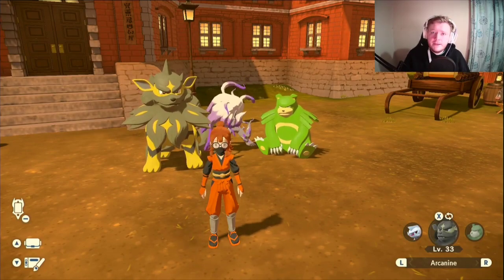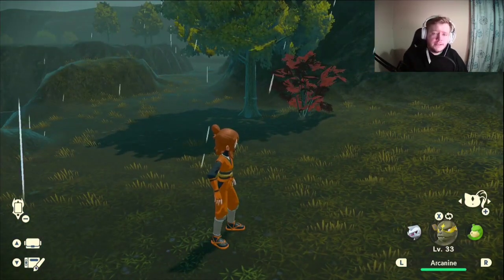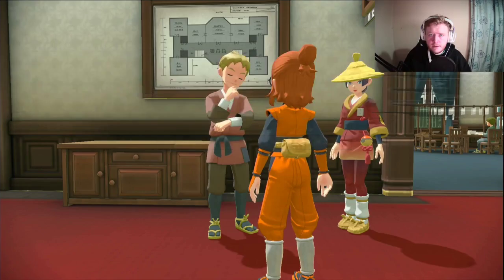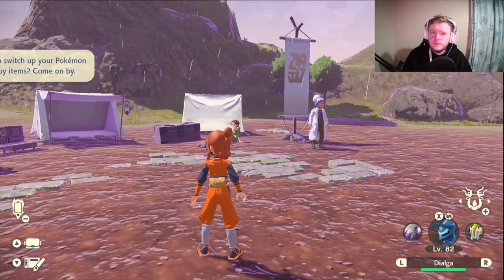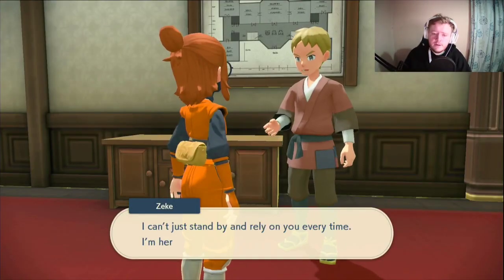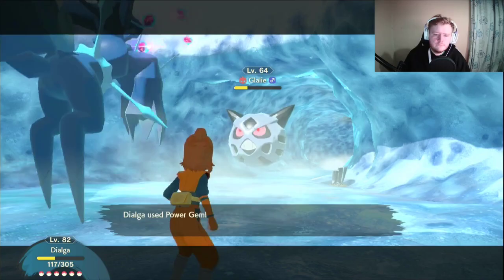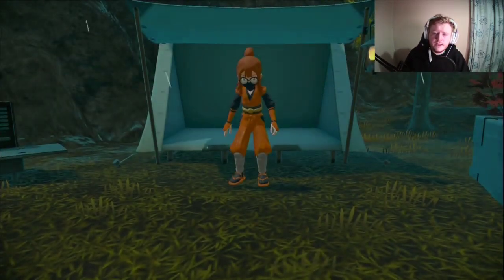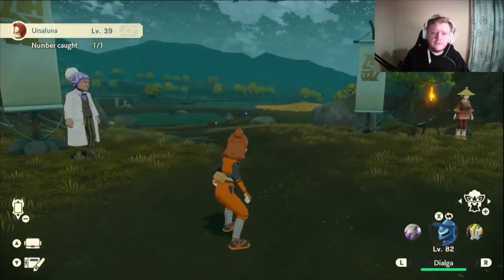Guaranteed Peat Block! Pokemon Legends Arceus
This is a guide showing you how to get a guaranteed Peat Block to evolve Ursaring and get your very own Ursaluna !!